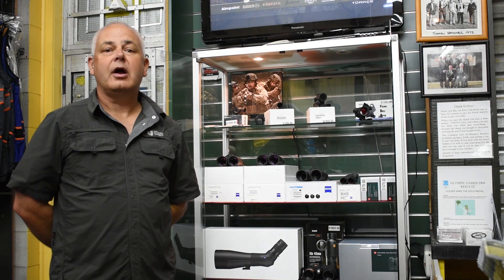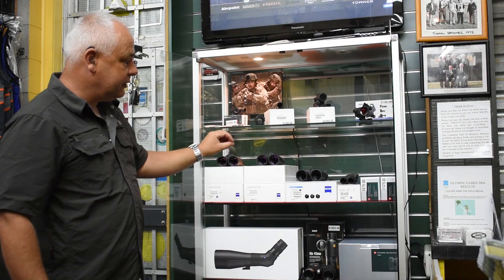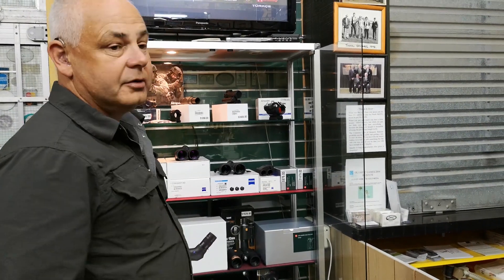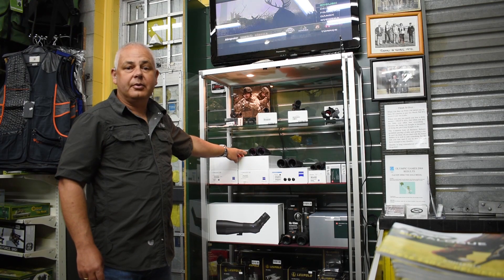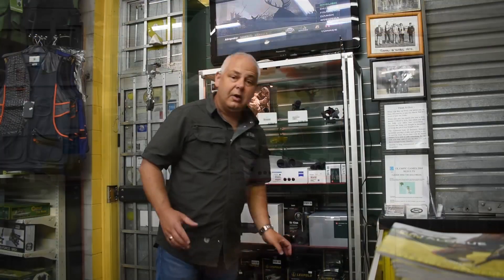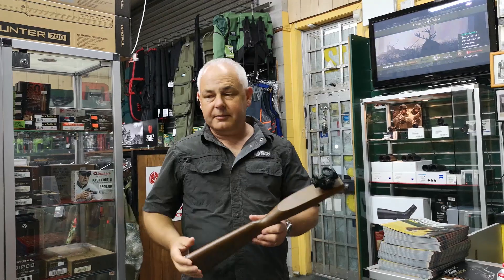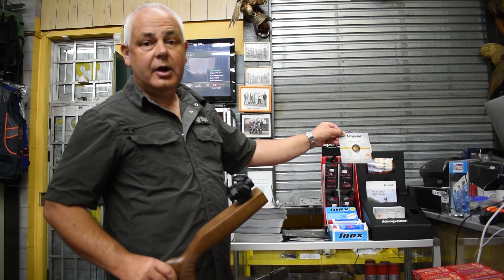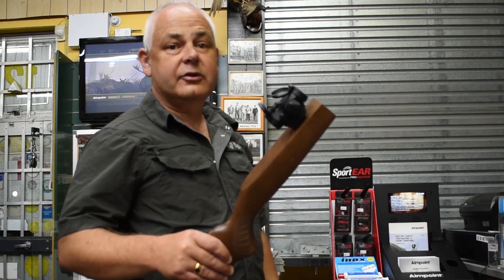Optics Cabinet 1